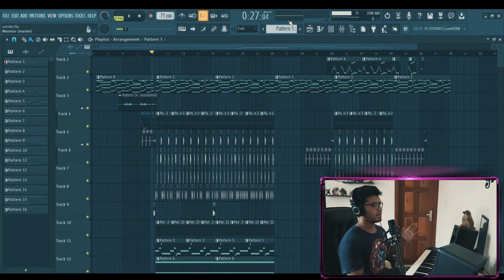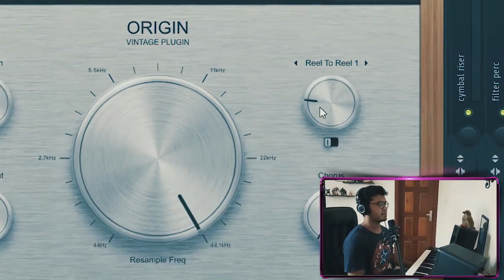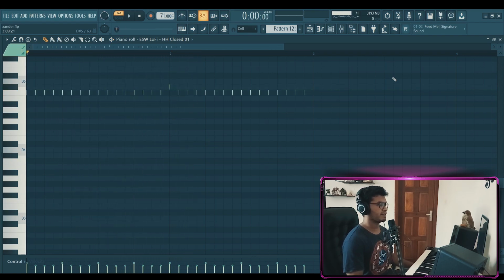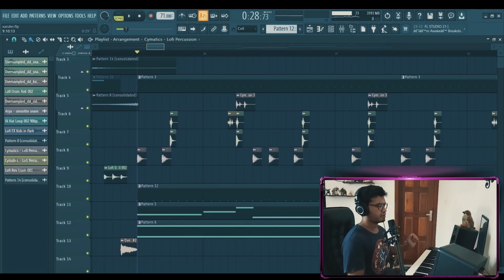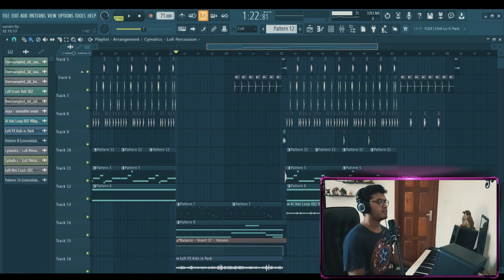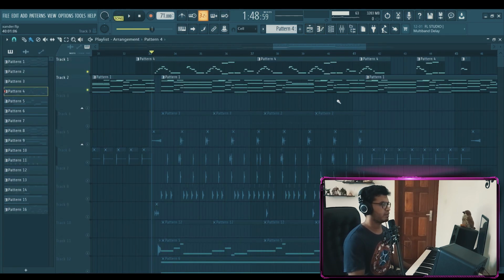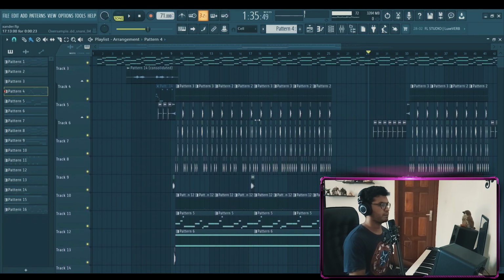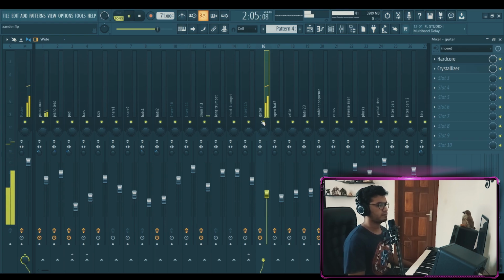Smooth and Groovy! Inspired by XANDER lofi beat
Xander is a lofi artist that inpsires me alot so i decided to make a song like his. Watch me breakdown the song!

We're bringing you all the knowlegde and tools you're going to need to start making your own lofi and chill hop tracks.